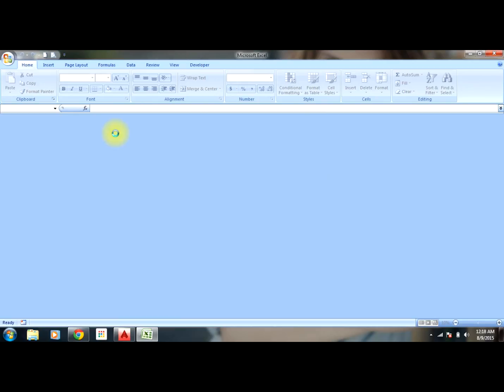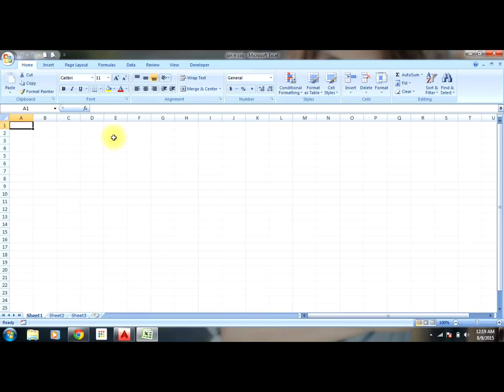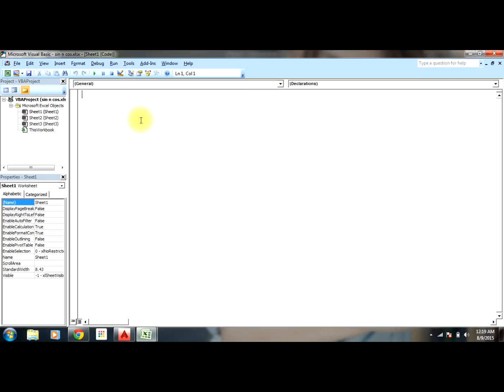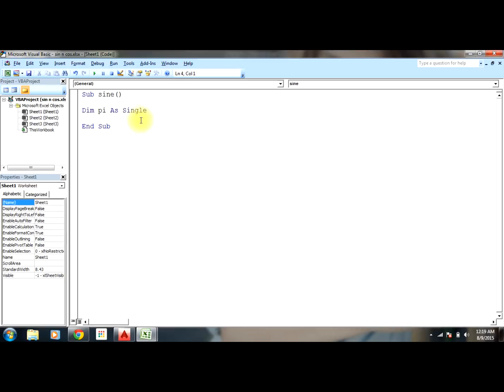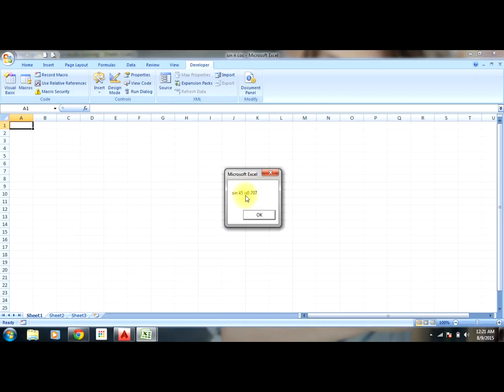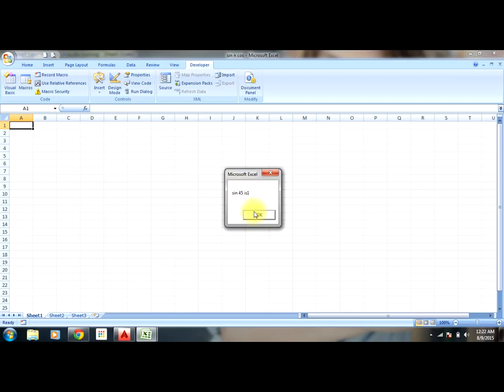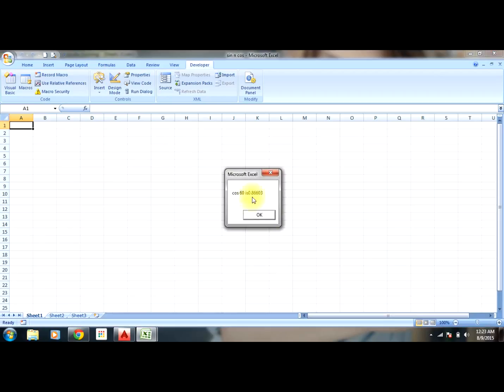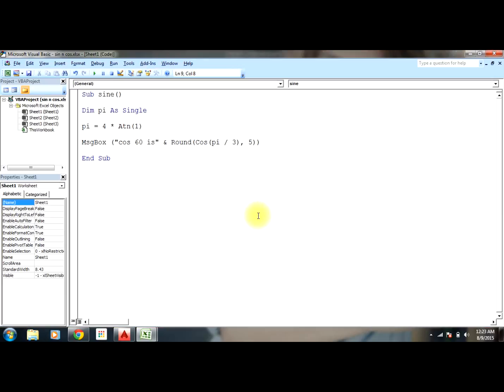Microsoft Excel VBA-Round, Sine and Cosine Function-Day 8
In this video tutorial you will learn about Round, sine and cosine function in excel VBA.

The Xcel file can be found at